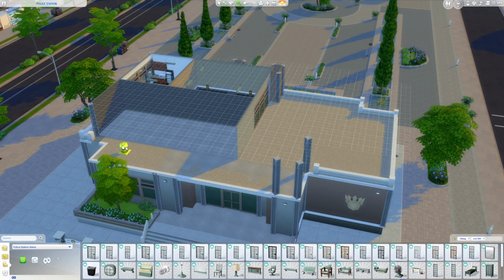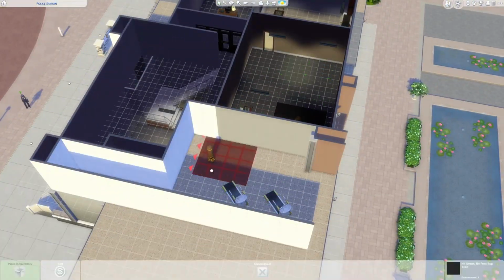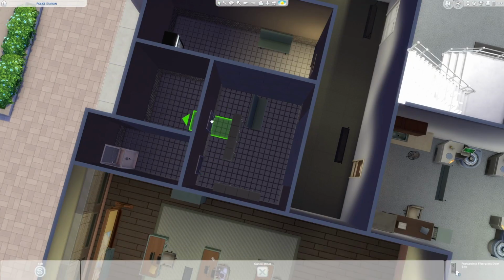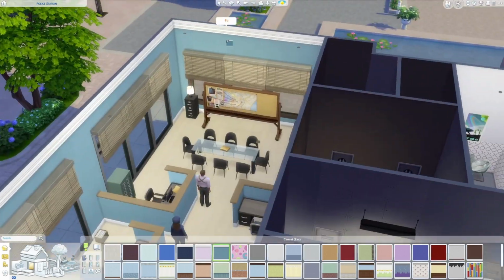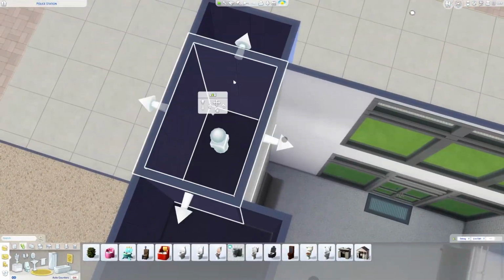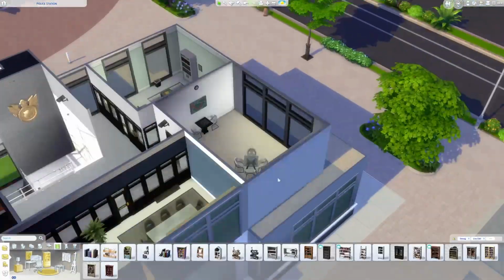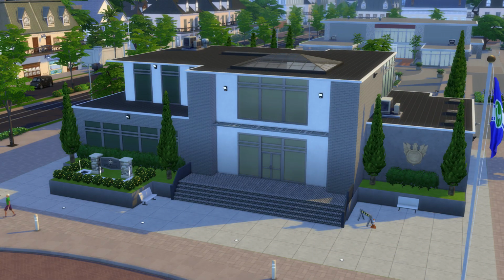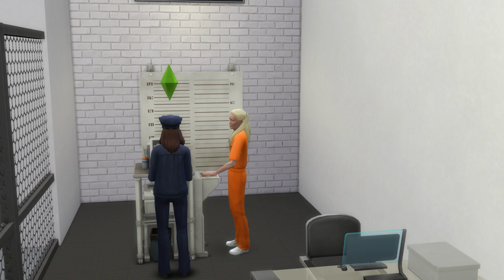SimCity Police Station | The Sims 4 Speed Build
SimCity Police Station is a remodeled station for the detective career that came with The Sims 4 Get to Work featuring an improved layout over the original, additional computers, and more!

EA ID: TheSimified